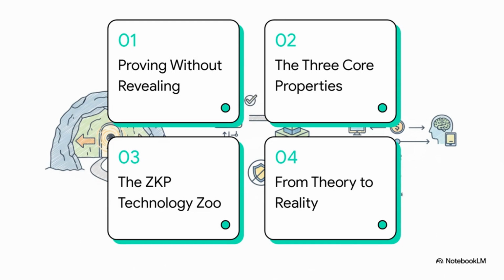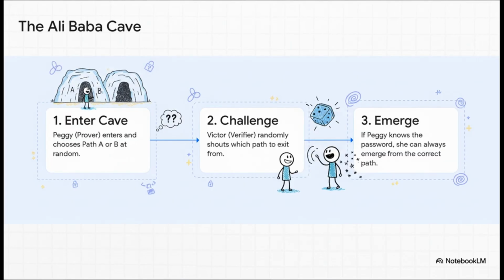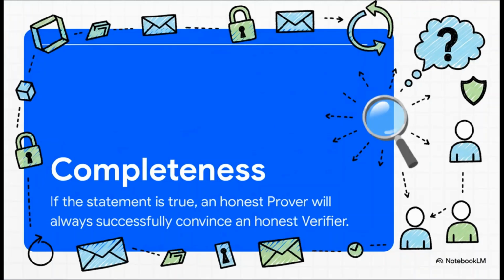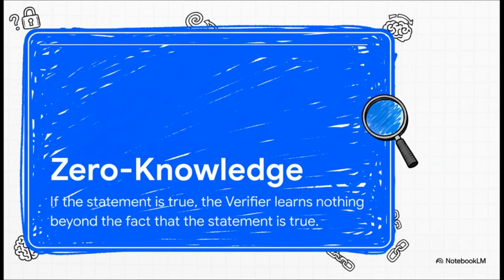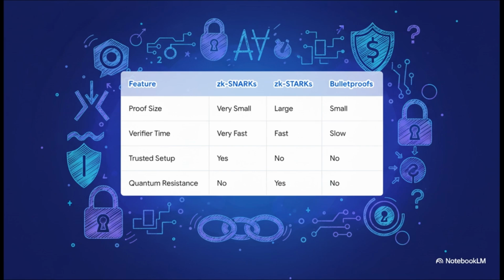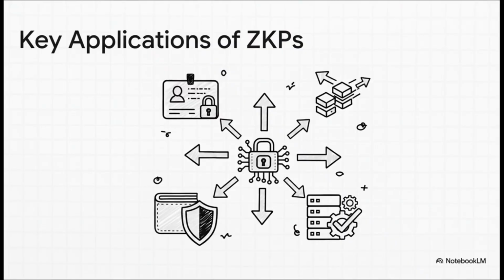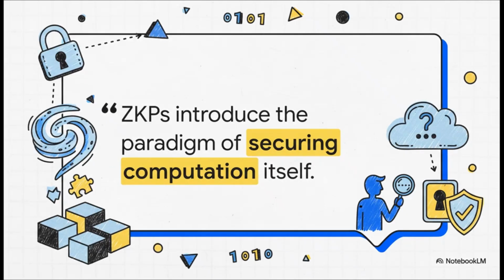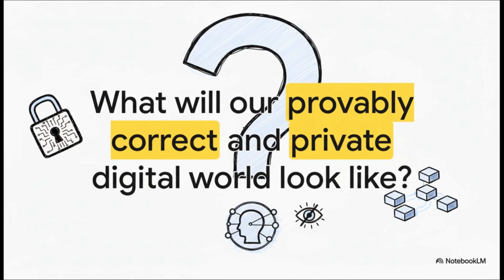What even is Zero Knowledge ?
Zero-Knowledge Proofs (ZKPs) resolve the core tension between data privacy and verification. This cryptographic protocol allows a Prover to convince a Verifier that a statement is true without revealing any underlying information about the secret "witness".

Key ZKP protocols like zk-SNARKs and zk-STARKs are essential for:

   Blockchain Scalability: ZK-Rollups use ZKPs to verify thousands of off-chain transactions in a single, fast on-chain operation.
   Data Privacy: Enabling confidential transactions where amounts and parties are hidden but provably valid (e.g., Zcash).
   Selective Disclosure: Proving possession of a credential (like being over 18) without revealing any other personal data.

ZKPs are a foundational "trust lego" block, shifting focus from securing data at rest to securing the integrity of computation itself.

Read the report on ZKP principles and applications here: